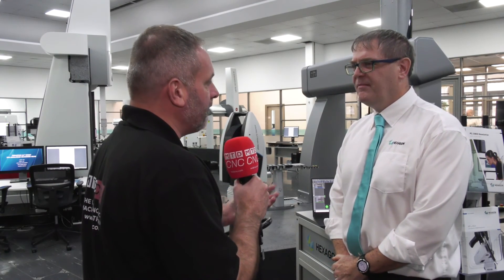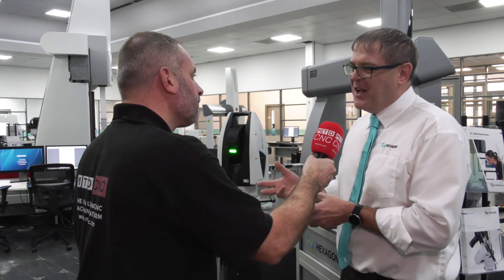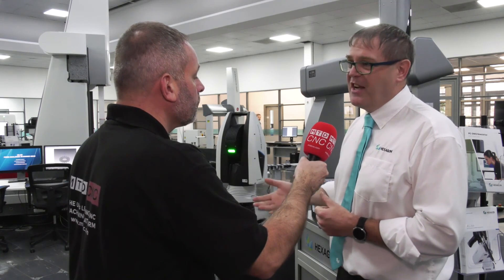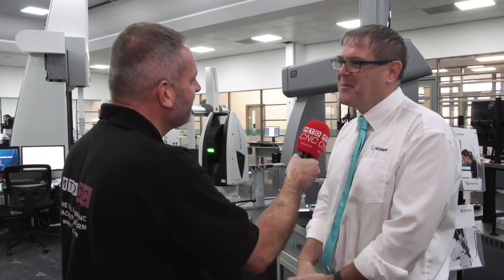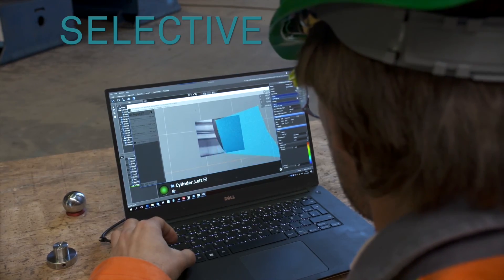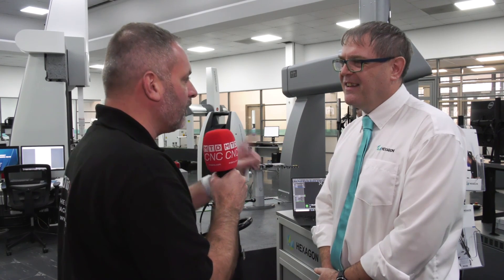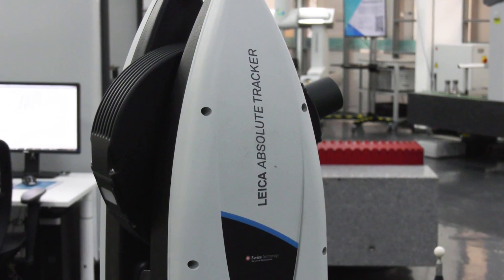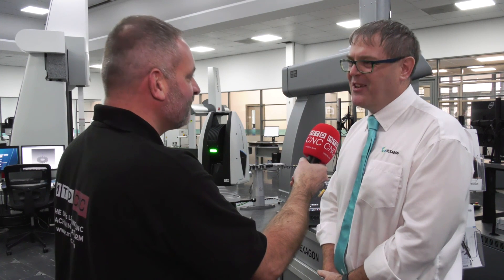Meet the ATS600; the laser tracker with Reflectorless Capabilities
Before the Covid-19 outbreak Mark Deadman visited Hexagon Manufacturing Intelligence to meet with Jon Kimber to discuss the new ATS600 Leica Absolute Tracker. Measuring at 1000 points per second and at a range of 60 metres this is the first reflectorless tracker of its kind. Ideal for many applications including railway industry, ship building and marine the tracker has had particular uptake and interest within the aerospace industry.